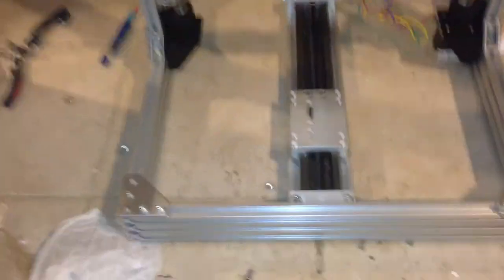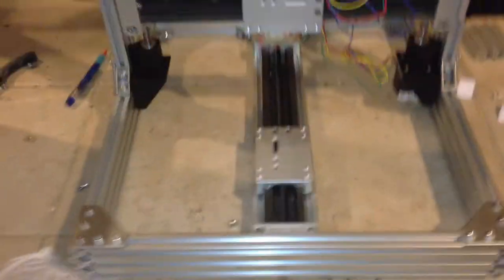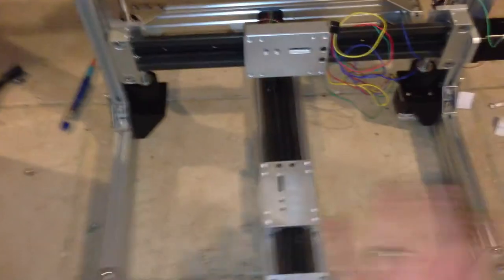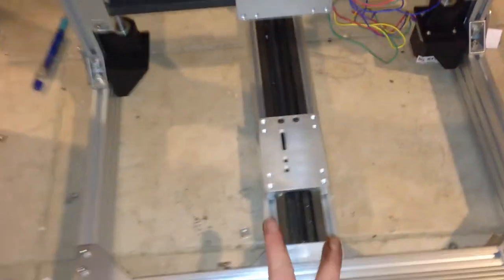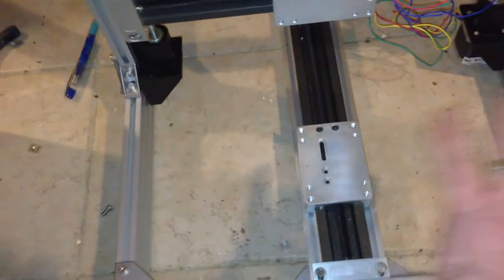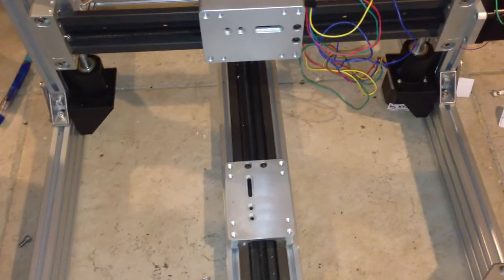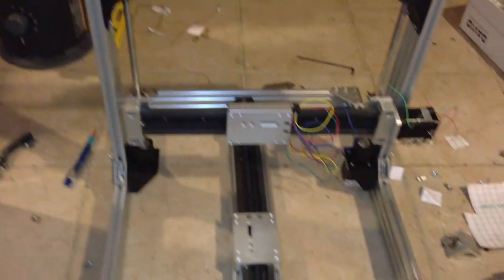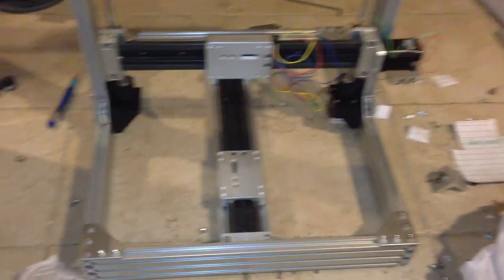Aluminatus TrinityOne Prototype #2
This is the second prototype TrinityOne printer. This time with the final low ricer Y axis setup where the whole Y linear actuator is within the lower frame allowing for a full brushed aluminum cover to go over the bottom rectangle of the frame.